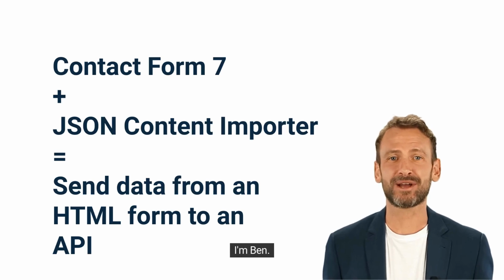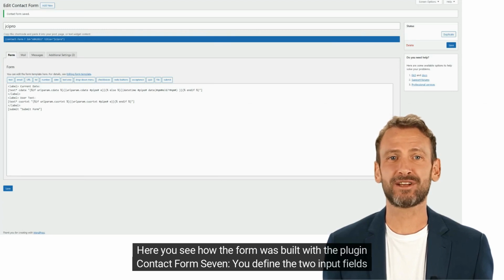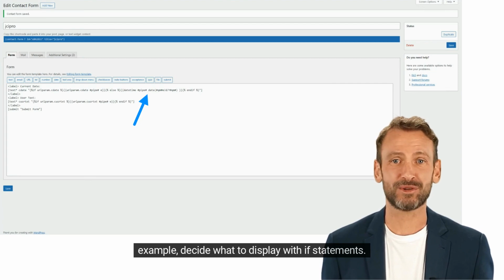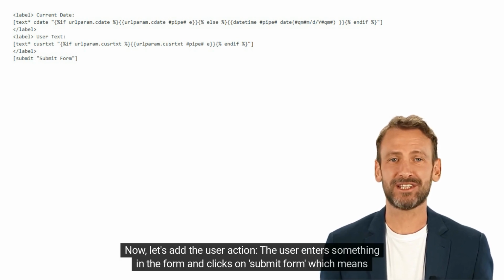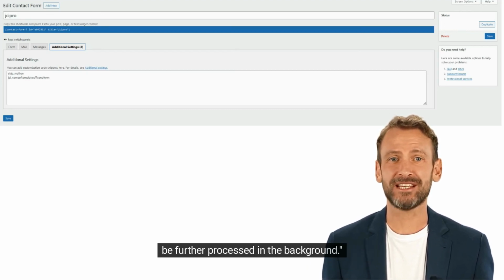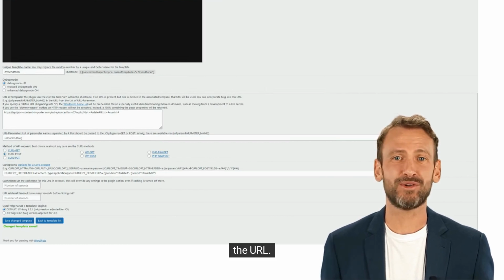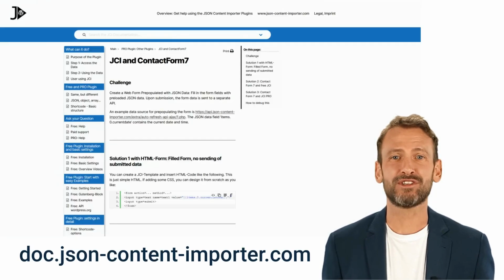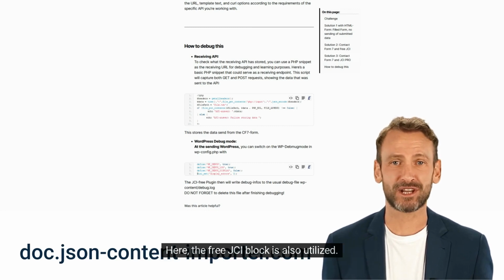Send Form-Data to an API with the Wordpress-Plugins JSON Content Impoter and Contact Forms 7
At WordPress, you can utilize Contact Form 7 to create HTML forms. By integrating the JSON Content Importer Plugin, you can prepopulate the form fields with data from an API. Additionally, you can send the submitted data to another API.

0:00 Intro
0:28 Normal HTML form
0:52 HTML form built with Contact Form 7
1:05 Twig code in the HTML form
1:23 Closer look at the form
2:19 In action: Fill out form and submit it
2:31 Background: Define where to send the submitted data
2:59 Define a JCI template to handle sending data to the API
4:08 How to check if sending data worked?

This Video was created by Bernhard Kux using synthesia.io and chatgpt.com